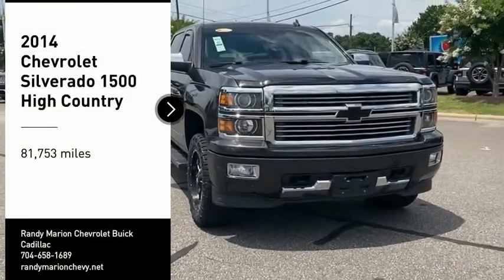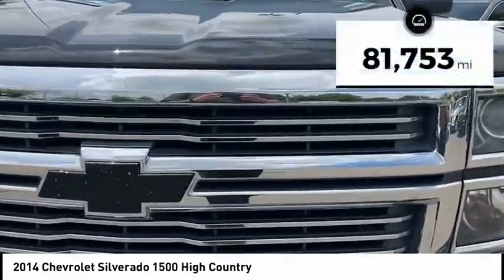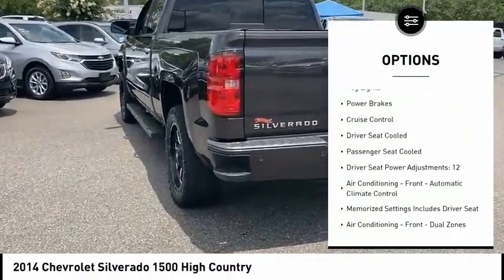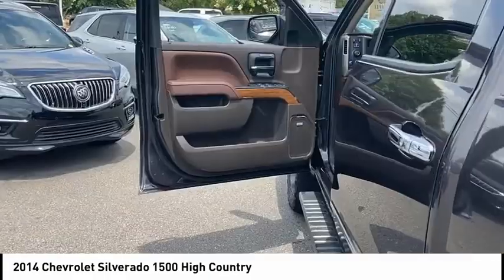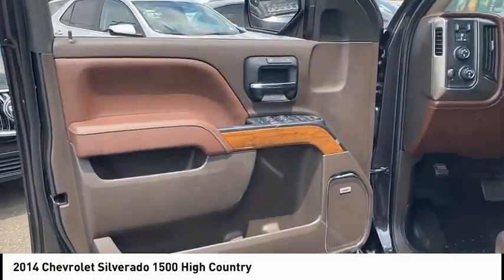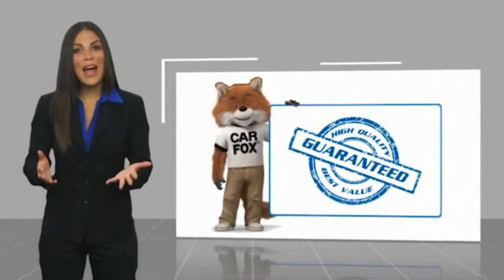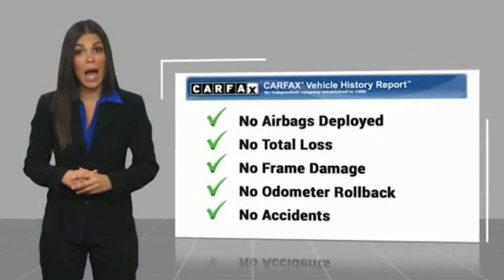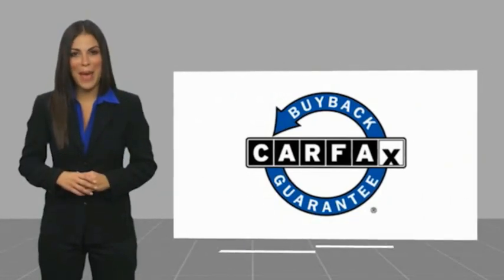2014 Chevrolet Silverado 1500 Mooresville NC TR88179B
2014 Chevrolet Silverado 1500 High Country